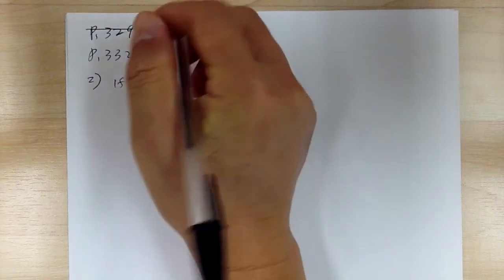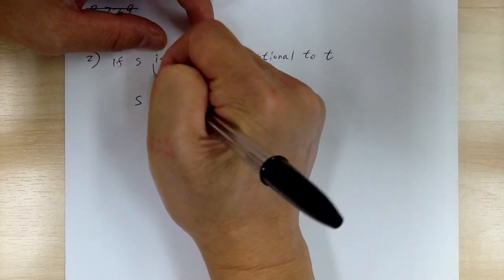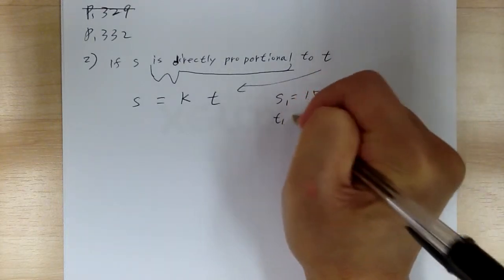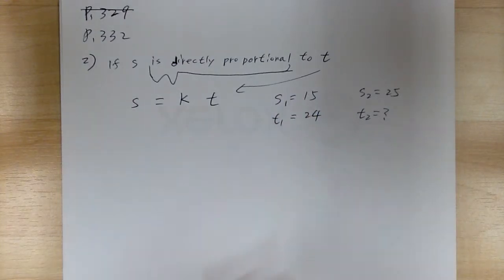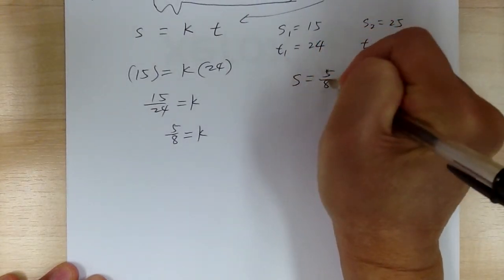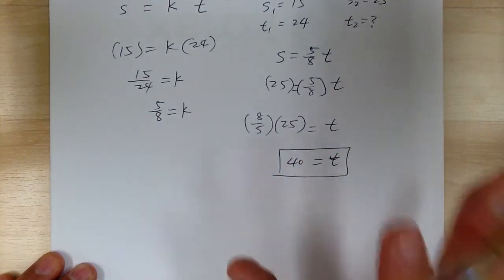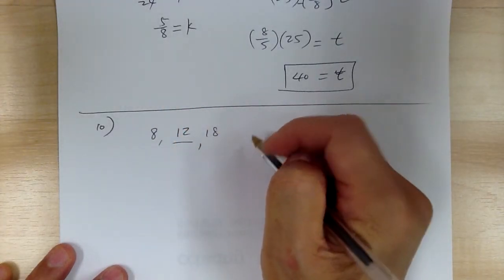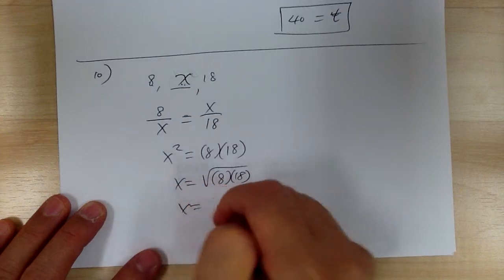Algebra 2 p.329